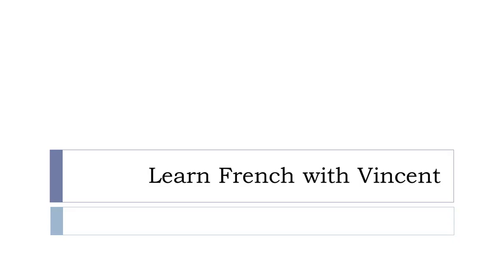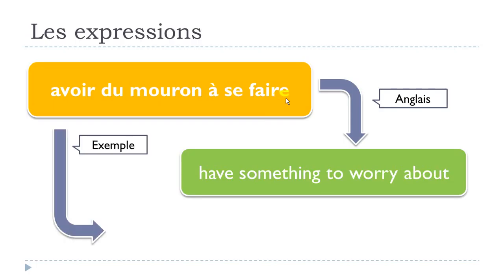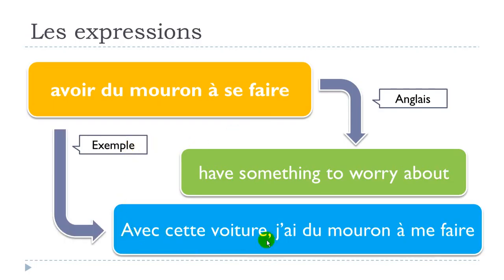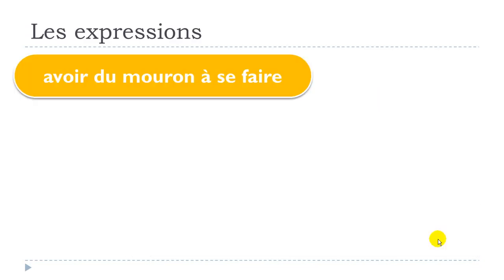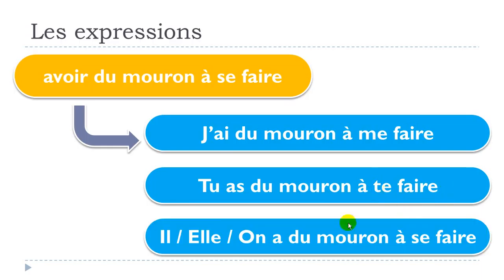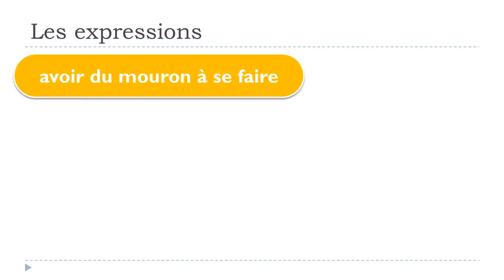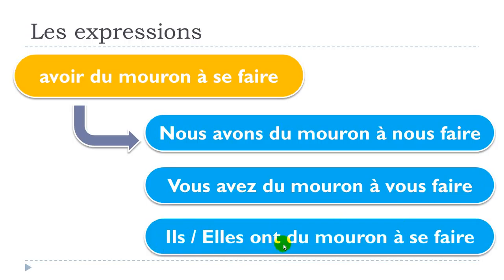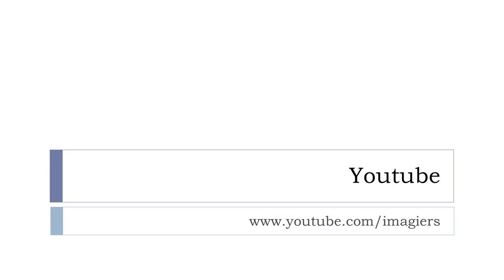تعلم اللغة الفرنسية # 1 expression # avoir du mouron à se faire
تعلم اللغة الفرنسية مع دوافع، المهرة، واسترخاء وأصلي المعلم الفرنسي الخاص بك. يجب أن تعلم لغة تكون ممتعة ولقد سعيت، لسنوات حتى الآن، لإنتاج أشرطة الفيديو التي من شأنها إرضاء لك وتساعدك على أن تصبح يجيد اللغة الفرنسية. مشاهدة الفيديو، واتخاذ بعض الملاحظات اذا كنت بحاجة الى ... مشاهدة أكثر مرة واحدة ومحاولة لمعرفة ما اذا كنت تذكر النقاط الهامة للفيديو.